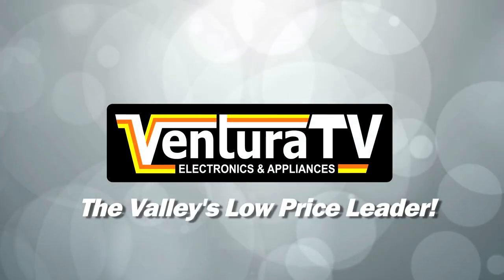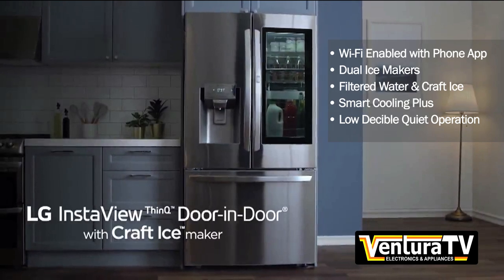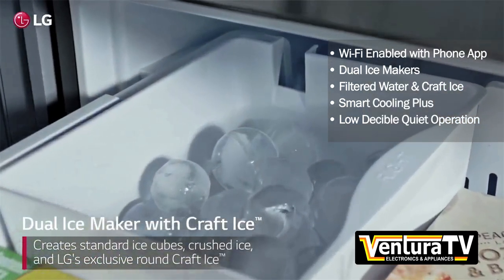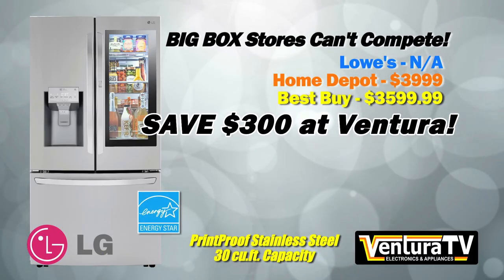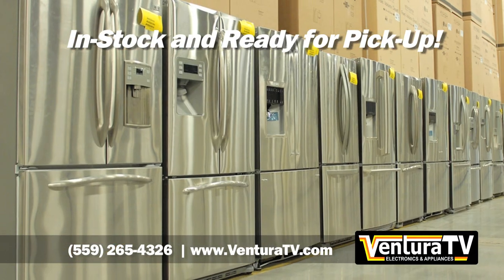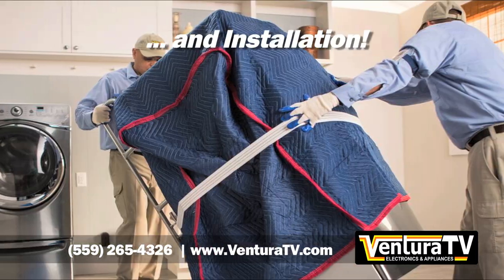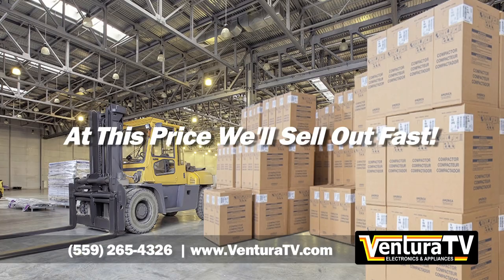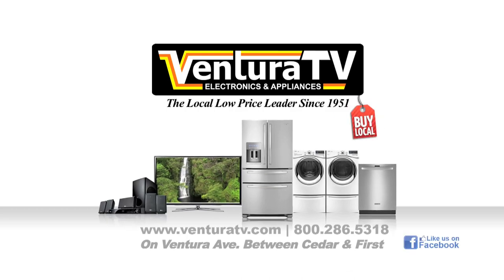Low Price Leader LRFVS3006S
Ventura TV Video Appliance Center

Hours of Operation: Monday through Saturday 9am-6pm